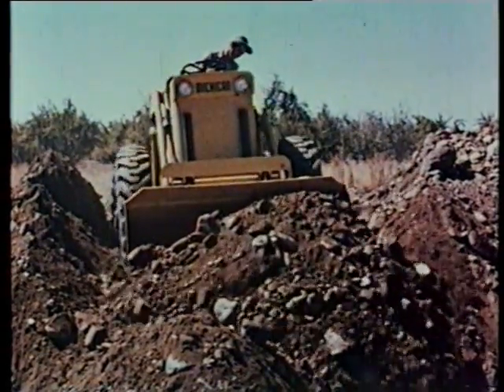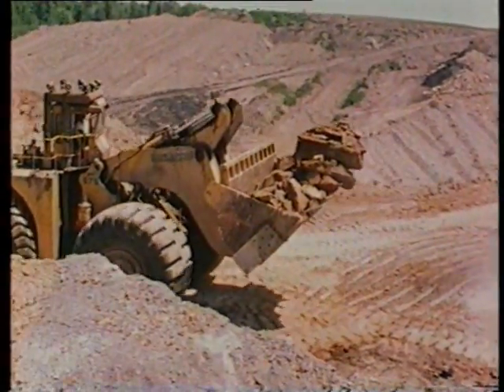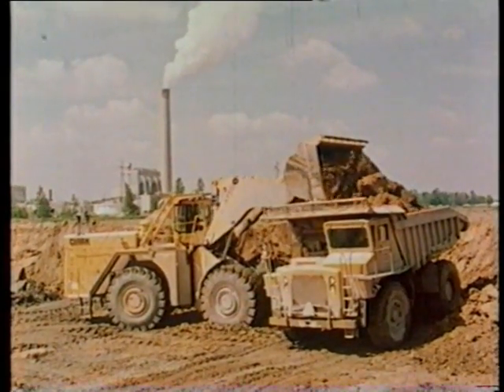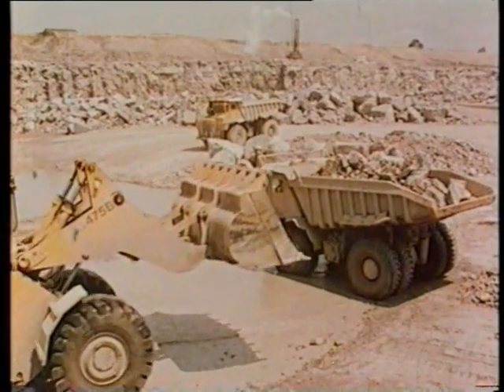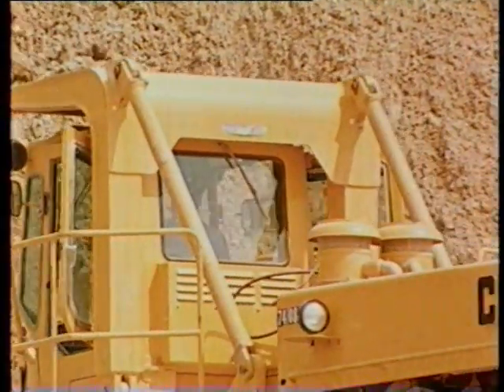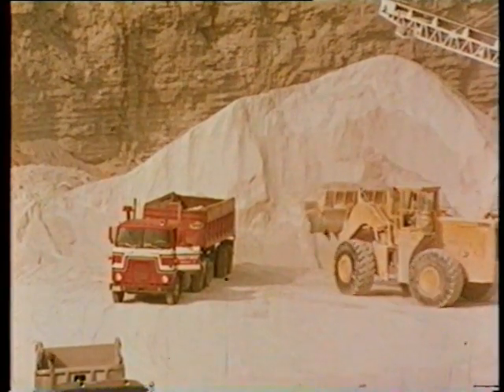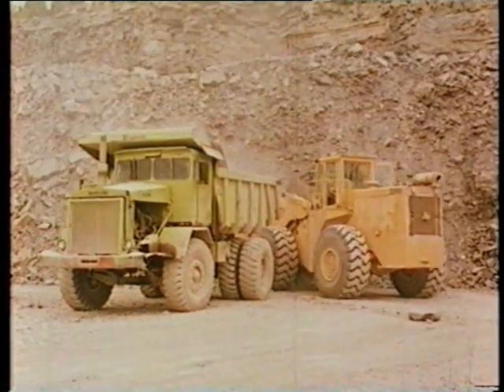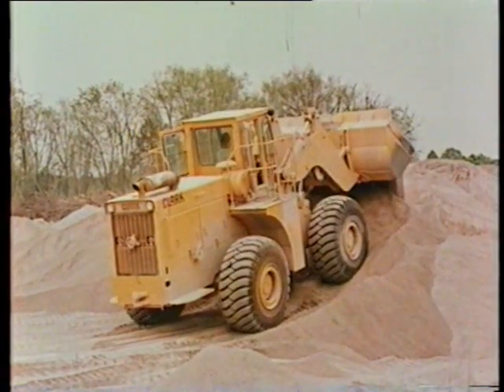CLARK Michigan wheel loaders part 1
Vintage promotion film from Clark Michigan